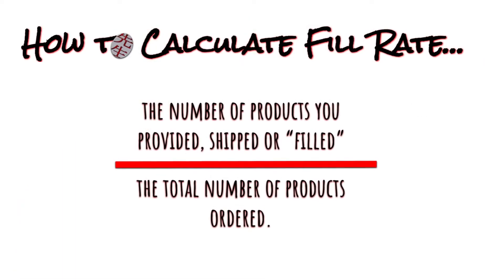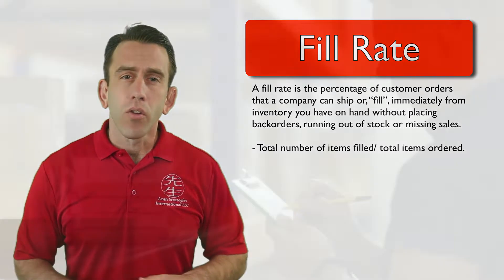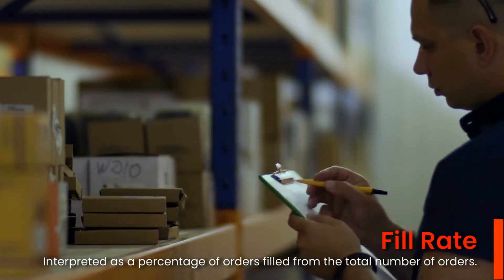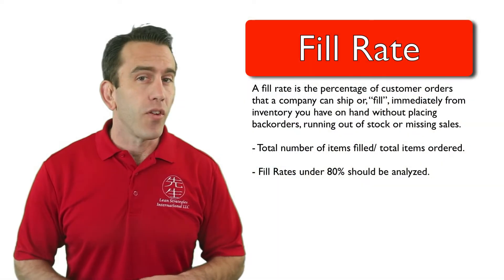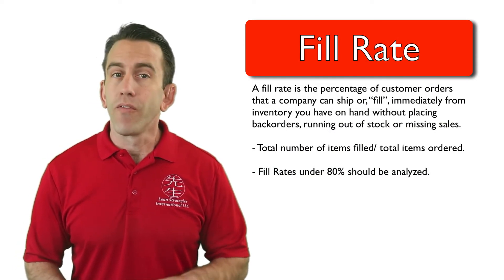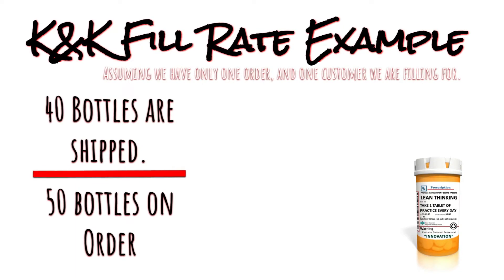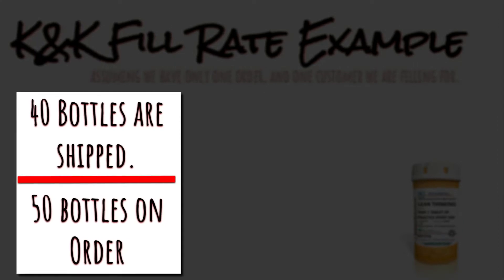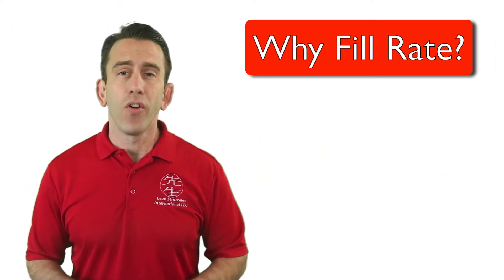Introduction to Fill Rate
Have you ever wondered, how many customer orders can I fill without running out of inventory? If you have, then fill rate is the metric for you. Fill Rate is another very important inventory Metric that will help you understand questions like this and many more. So, what is the fill rate? In this video Lean Strategies International LLC will introduce a powerful metric known as fill rate.